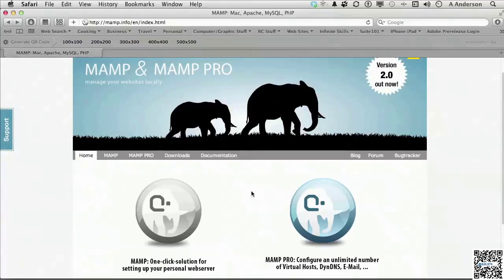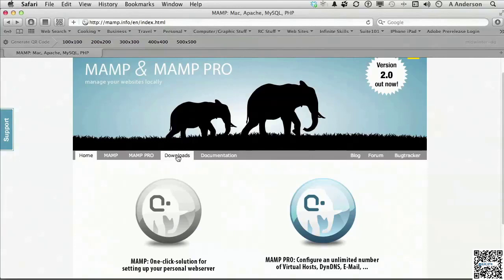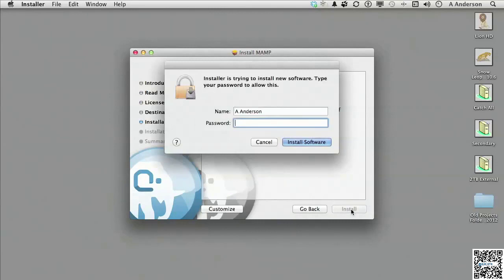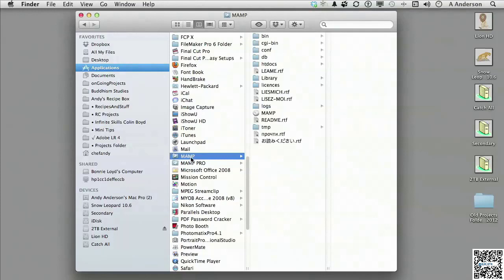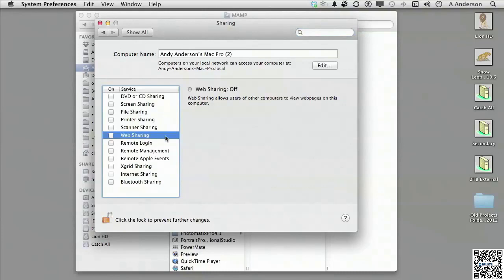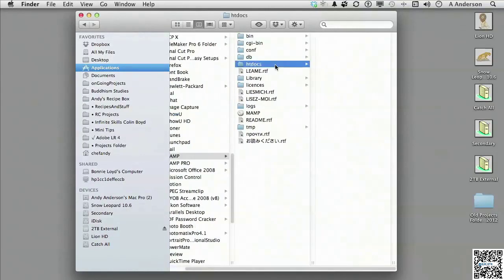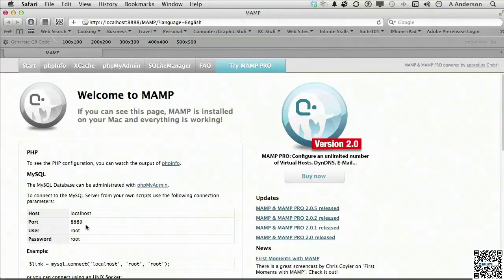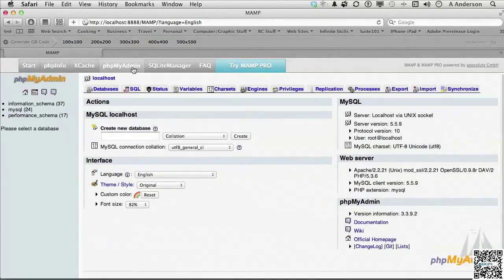Website Design with PHP & MYSQL - 007 - Interface - Installing MAMP For Macintosh - Part 1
Building a Website Design with PHP & MYSQL had never been easier from scratch before this course.
 This Website Design with PHP & MYSQL training course will give you a working